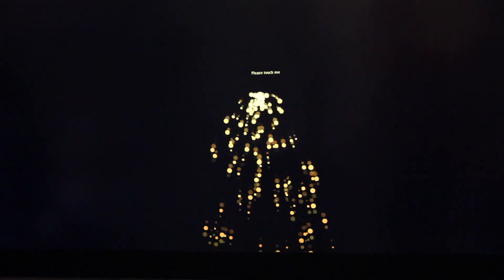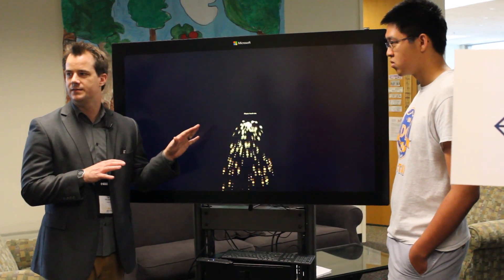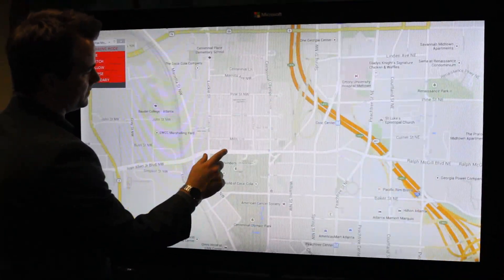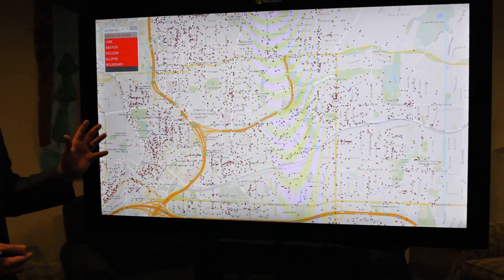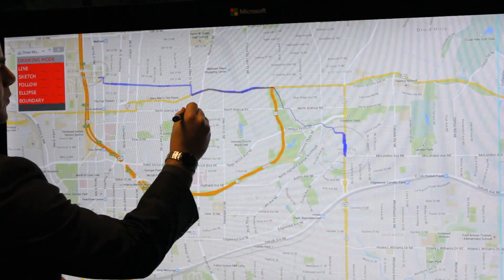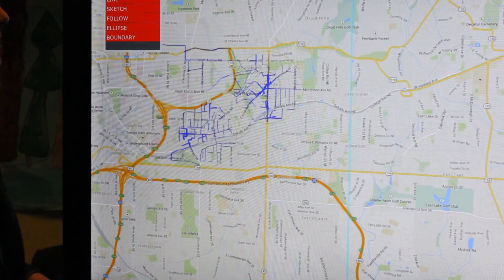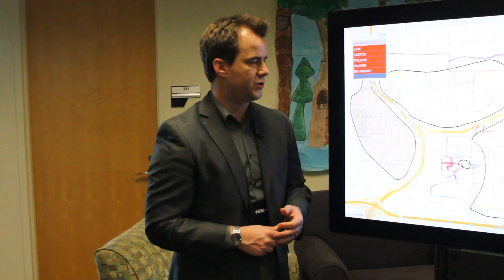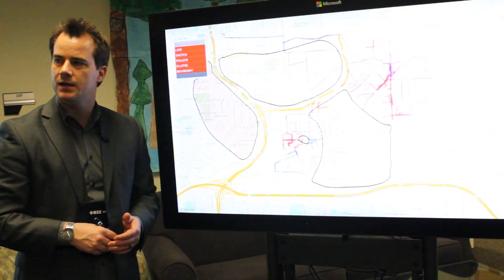SpaceSketch - Multitouch Exploration of Urban Public Safety Data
SpaceSketch is a multitouch approach to spatio-temporal visualization. Users can explore crime and transit data in the city of Atlanta using high-resolution Perceptive Pixel Interface.

Faculty:
John Stasko
Students:
Alex Godwin